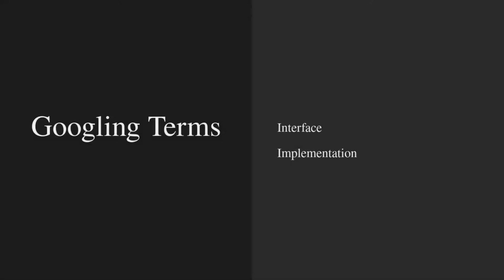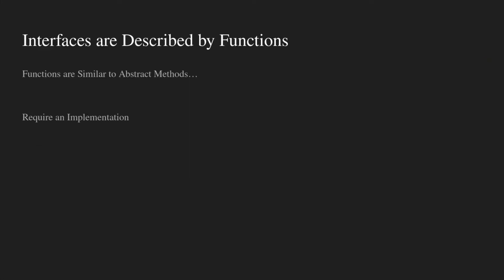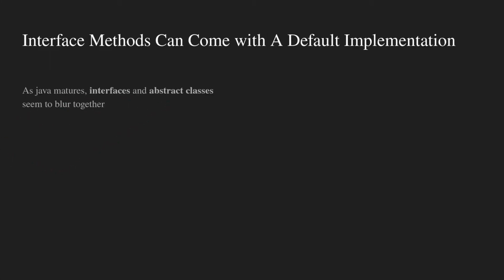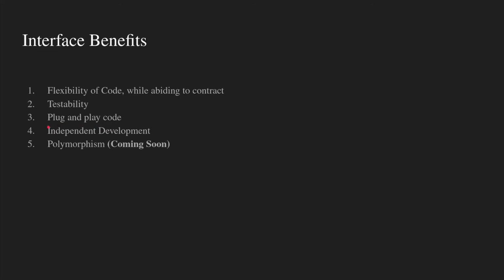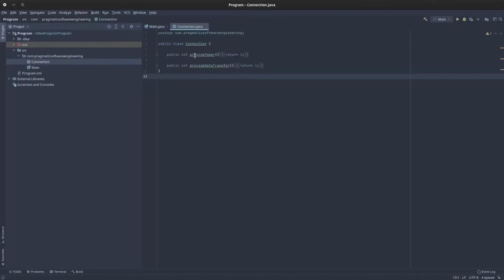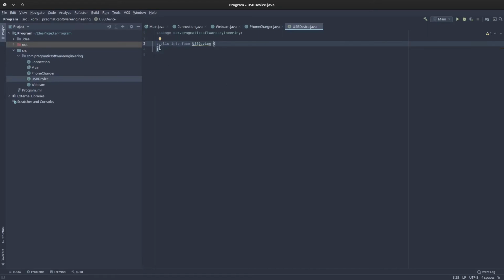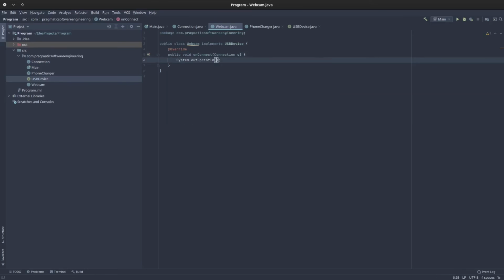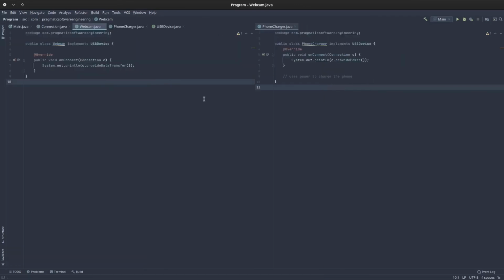Programming Core | Interfaces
Interfaces are code contracts between classes.

Take a look here to understand how you can create code that behaves in a given way, and start building a plug and play engineering solution.